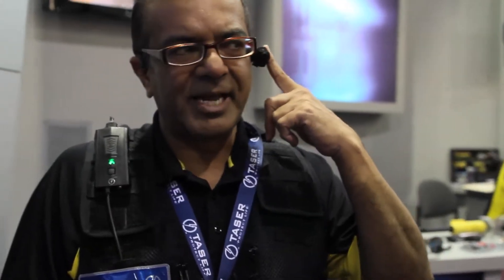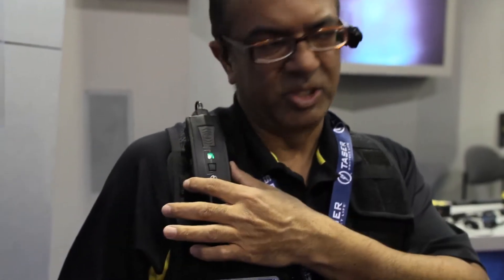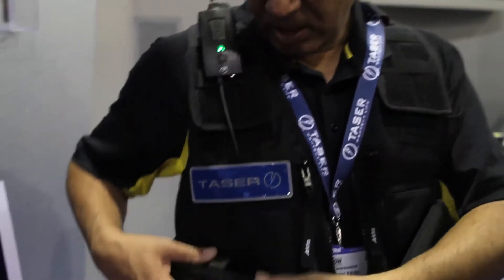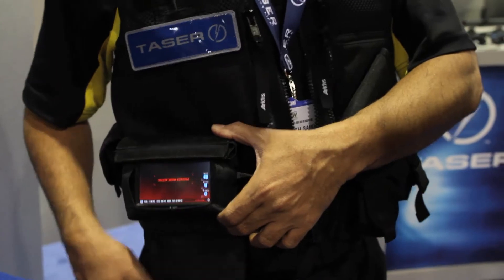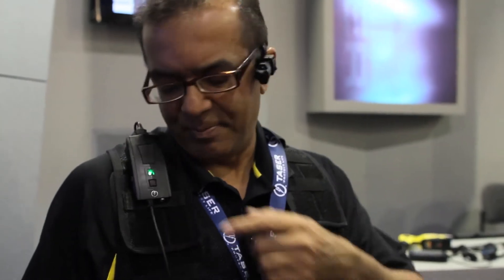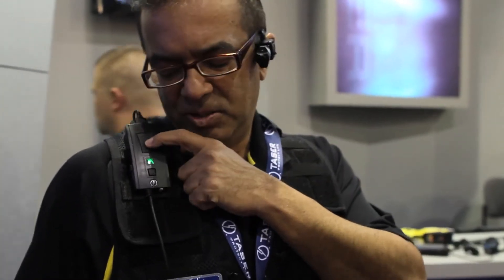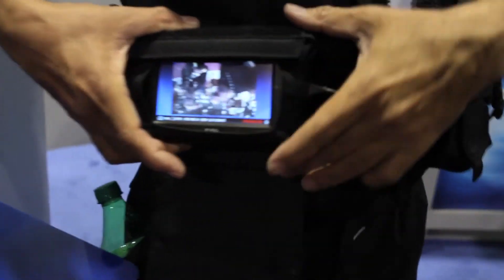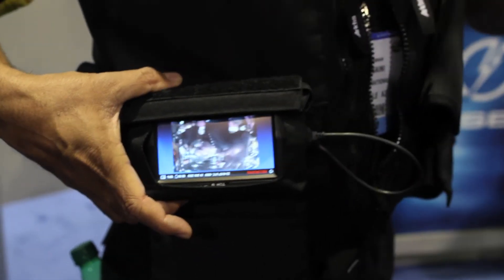Taser Axon demo - Bulls & Beavers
The all new Taser Axon turns personal video recording on its head, or rather yours. Developed for law enforcement, this system places a micro camera above your ear and records video straight to a Linux based, weatherproof LCD touchscreen.